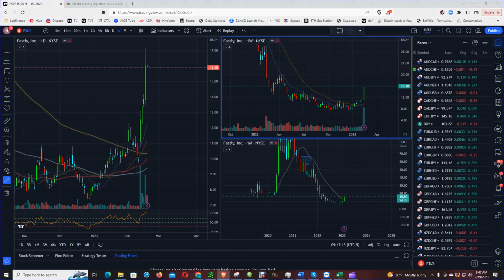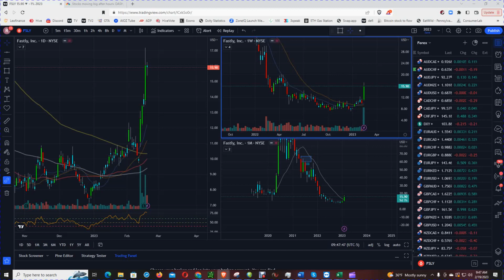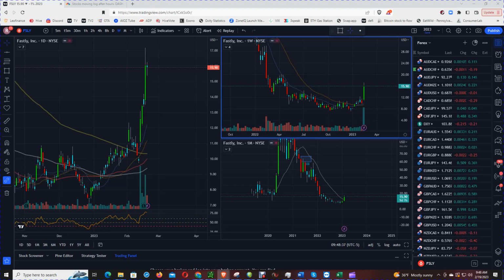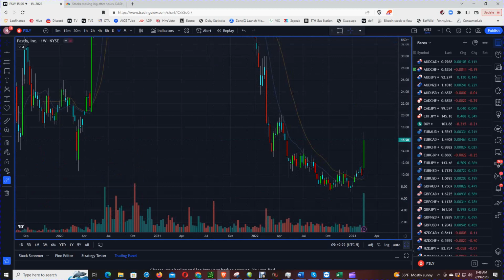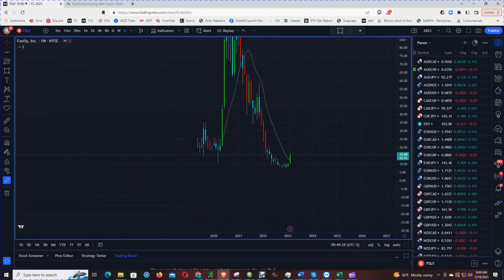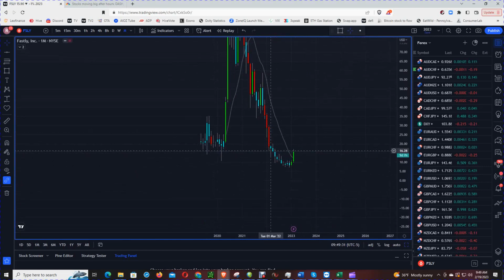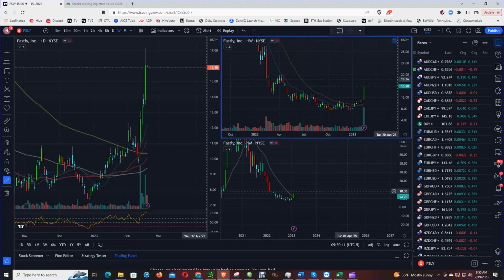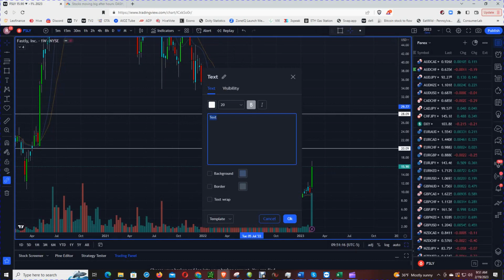Fastly Is On The Move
Fastly was a stock market darling earlier in the pandemic, soaring by more than 300% in 2020. But the stock has plummeted by more than 90% from its all-time high, which may lead many investors to believe the business is dying. However, this doesn't reflect reality. In 2022's third quarter, it generated record quarterly revenue of almost $109 million, and its growth rate may be accelerating.

The stock is already up 50% YTD, but after getting an upgrade today the stock is up another 25%.